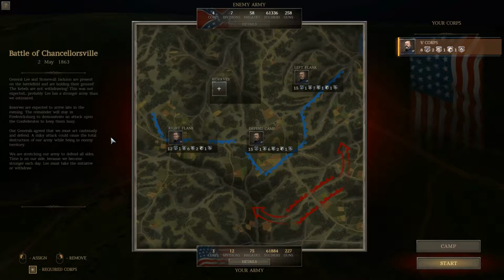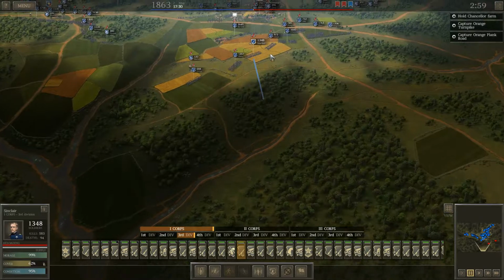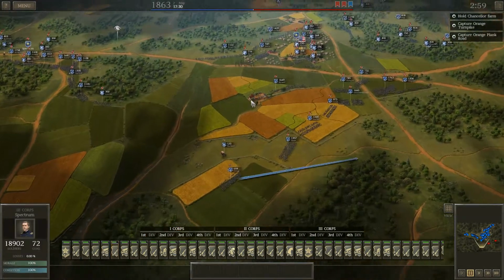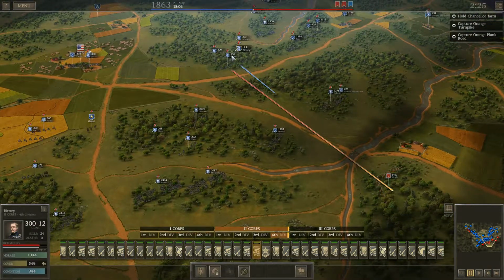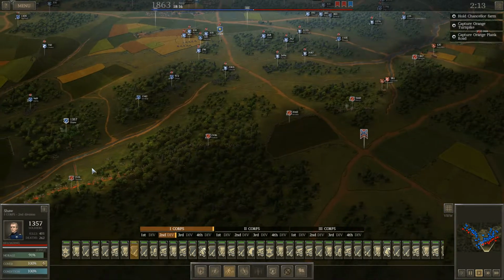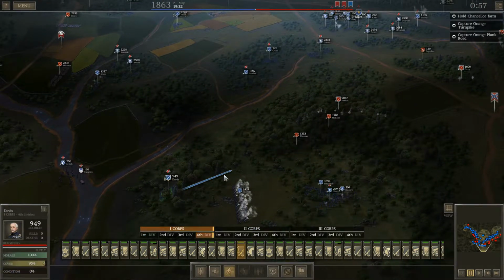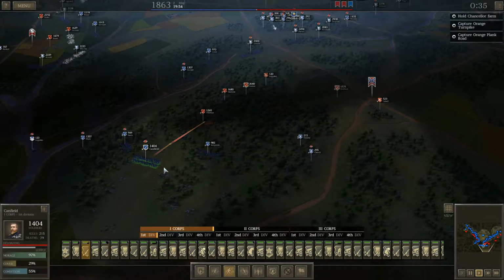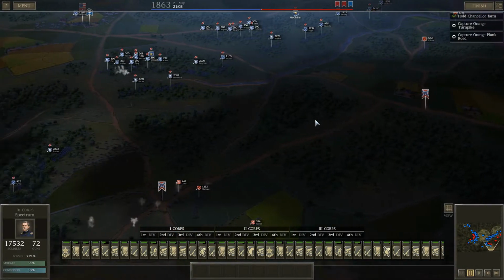Ultimate General: Civil War - Union - Chancellorsville Part 3 - Brigadier General